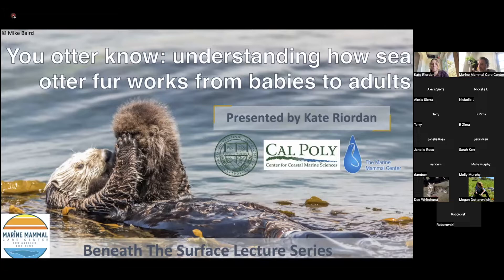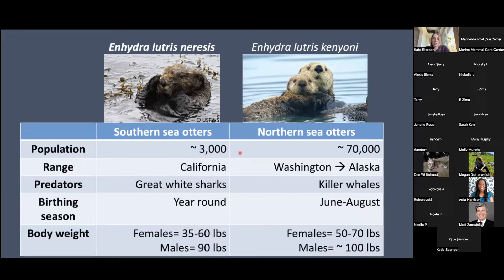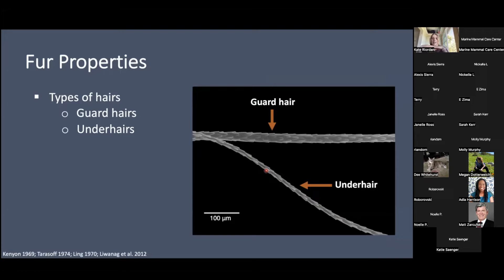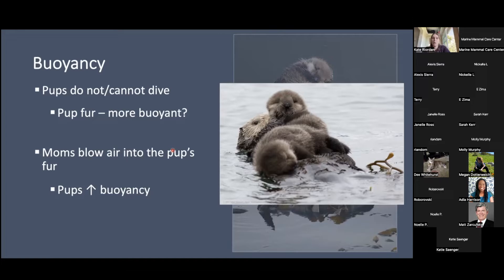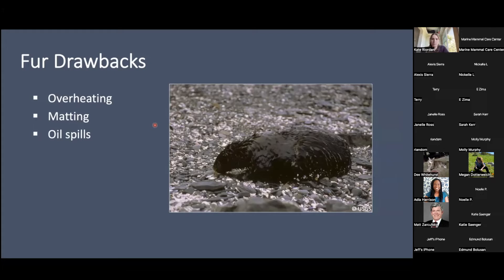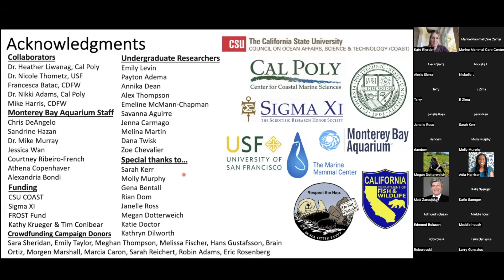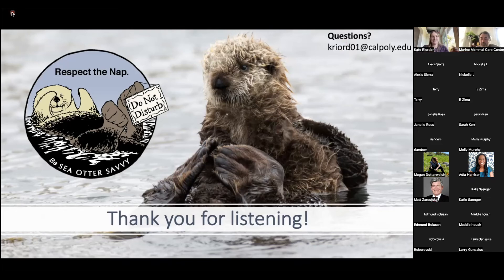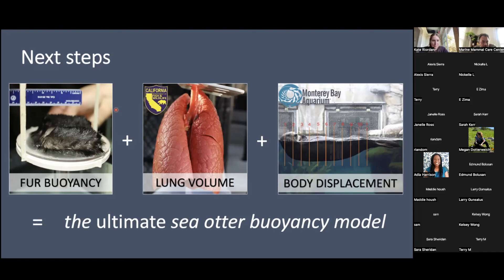Beneath The Surface Sea Otter Fur With Kate Riordan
Join us for another Beneath The Surface, our lecture series for ocean lovers to learn from conservation experts! You'll learn from Kate Riordan, Researcher at Cal Sate San Luis Obisbo, about sea otter fur.
Thank you to Marathon for supporting this program!